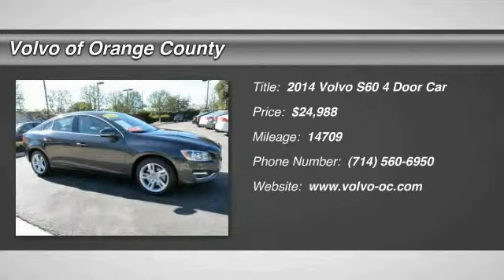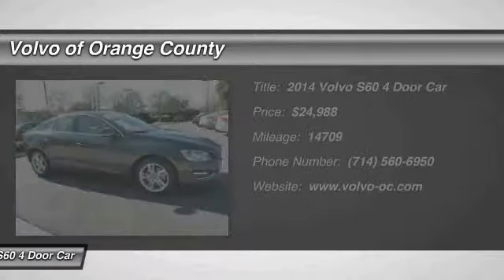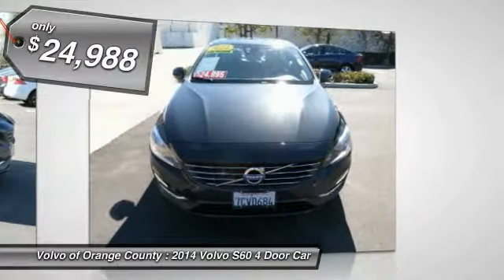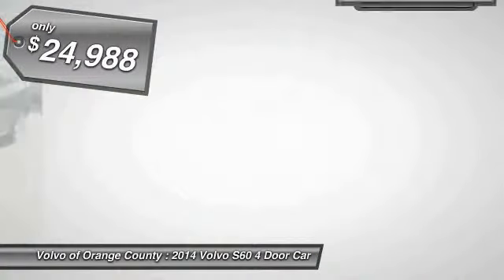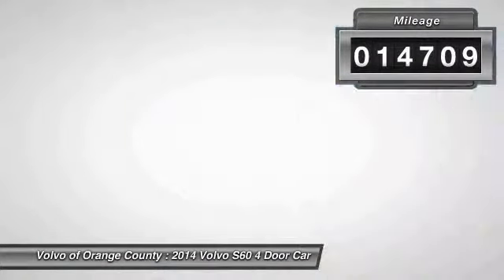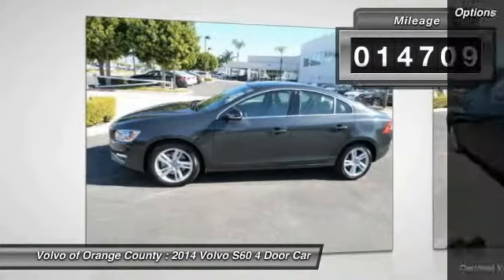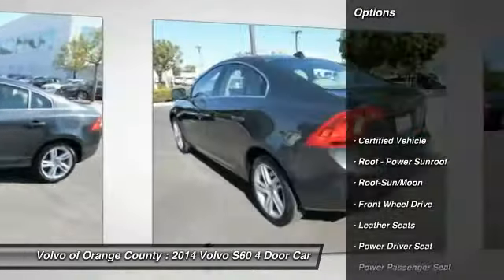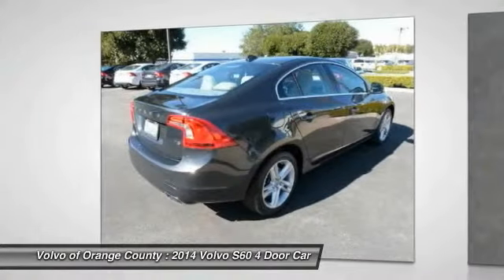2014 Volvo S60 Santa Ana CA 12400U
2014 Volvo S60 T5 Premier

*ONLY 14K MILES*PREMIER PCKG*1 OWNER LEASE RETURN*HEATED FRONT SEATS*KEYLESS DRIVE*PWR GLASS MOONROOF*LEATHER SEATING*7YR 100K MI VOLVO CPO LMTD WARRANTY FROM IN SERVICE*